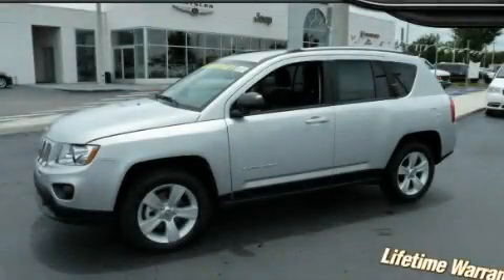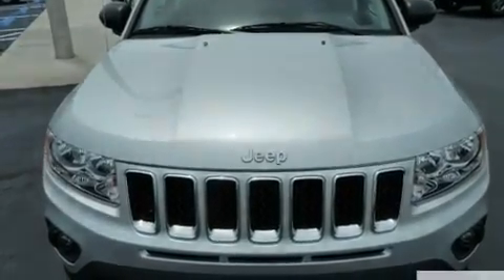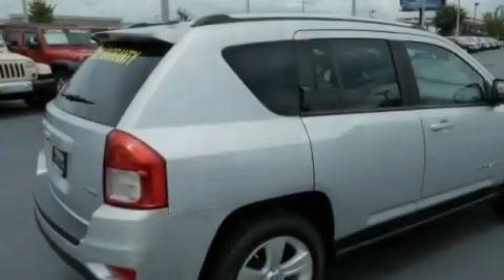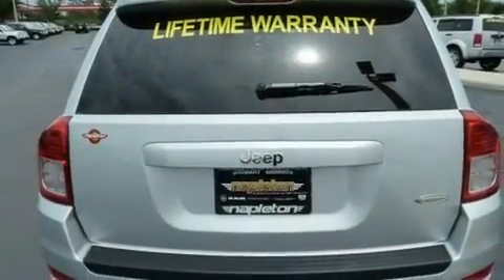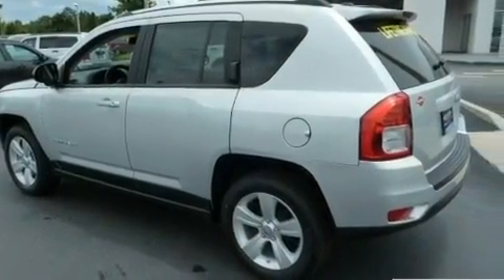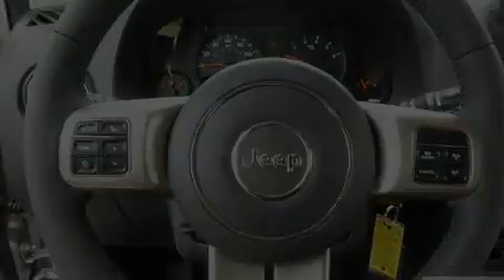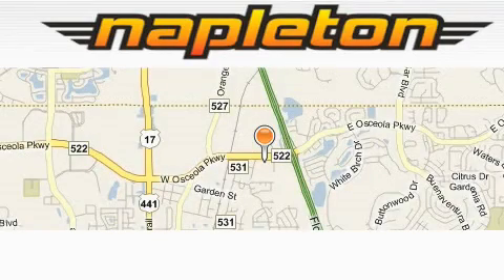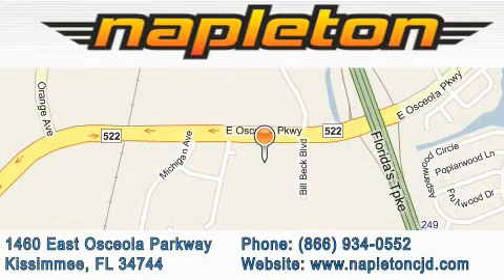2011 Jeep Compass Leesburg FL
Year : 2011

 Make : Jeep

 Model : Compass

 Engine : 2.4L DOHC 16V I4 DUAL-VVT ENGINE

 Trans . : Automatic

 Exterior : Other

 Miles : 77

 1460 East Osceola Parkway

 2011 Jeep Compass Kissimmee FL